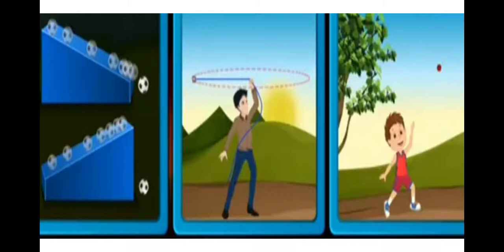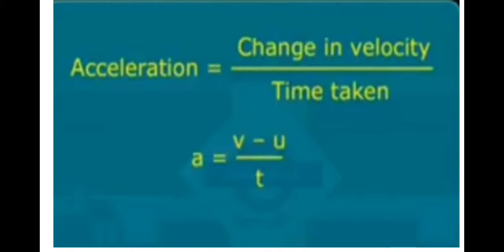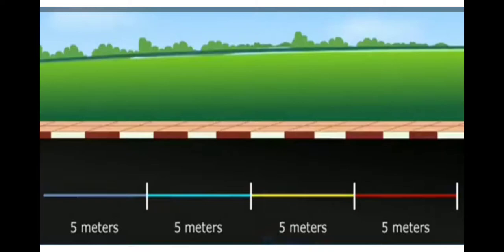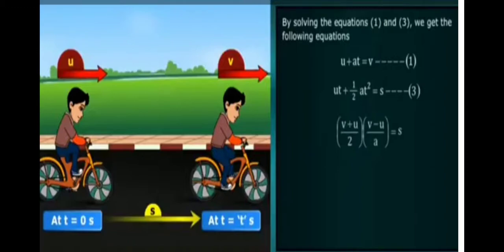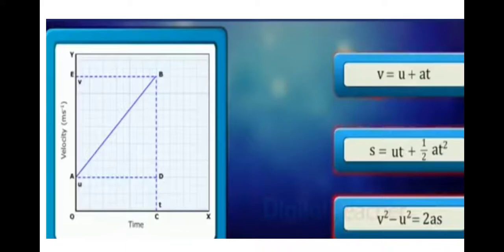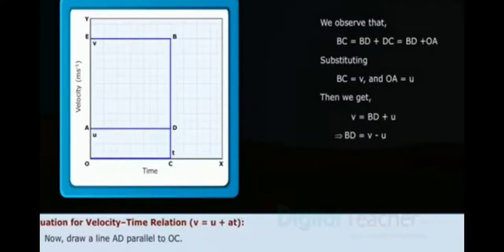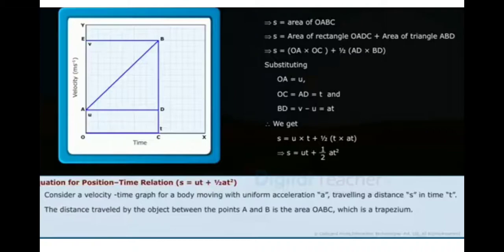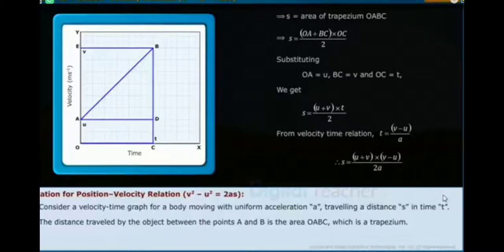November 16, 2020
motions